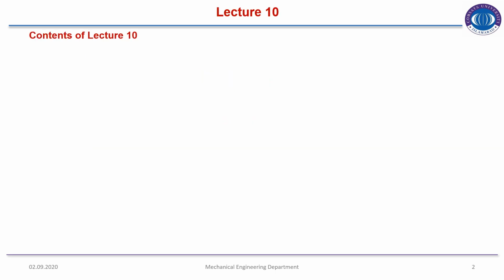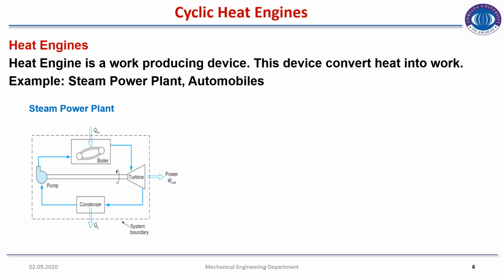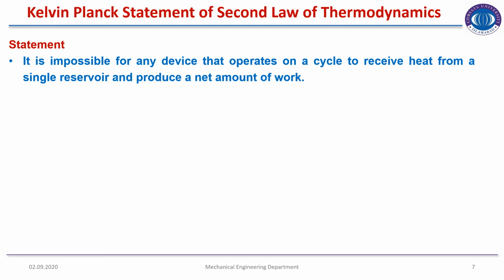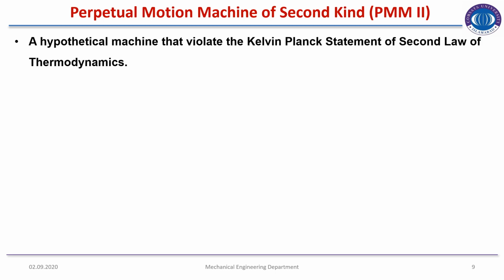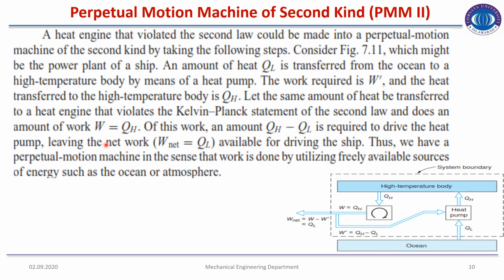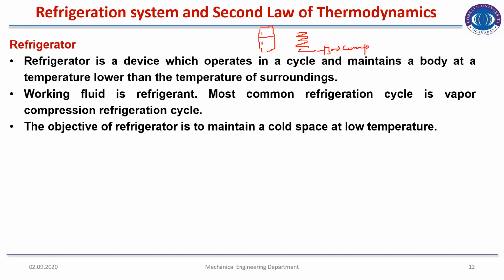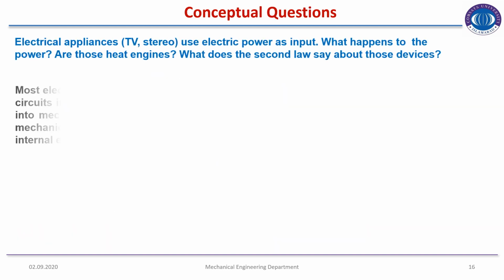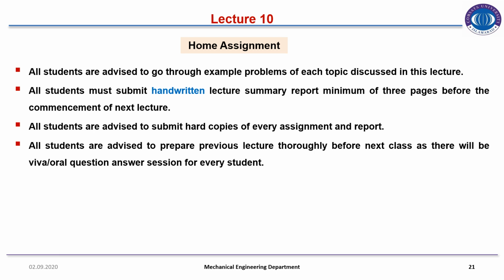Lecture 10 l Cyclic Heat Engine l Kelvin Planck Statement l COP of Refrigerator l COPHP and COPR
Cyclic Heat Engine
How to increase Thermal Efficiency of Heat Engine
Kelvin Planck Statement of Second Law of Thermodynamics
Perpetual Motion Machine of Second Kind (PMM II)
Clausius Statement of Second Law of Thermodynamics
Refrigeration Systems and Second Law of Thermodynamics
COP of Refrigerator (COPR)
Heat Pump
COP of Heat Pumps (COPHP)
Relation between COPHP and COPR
Numerical Problems
Conceptual Question/Answer